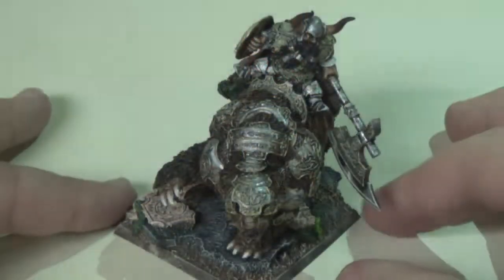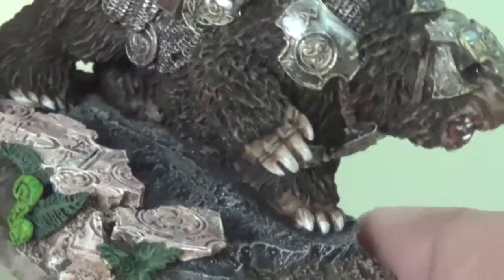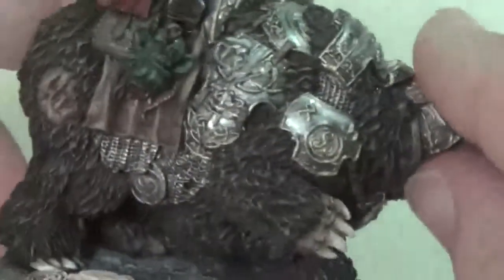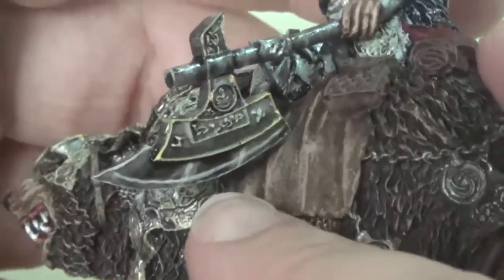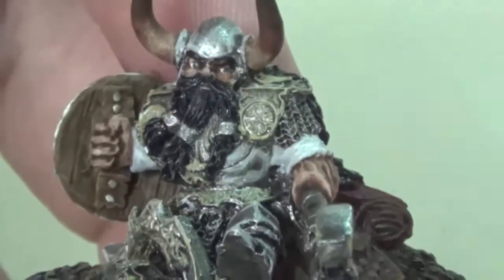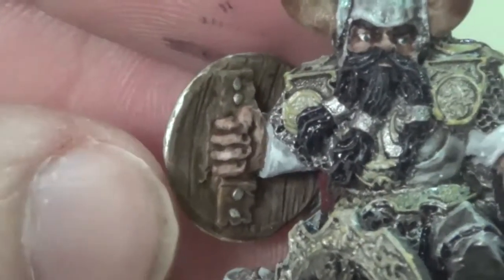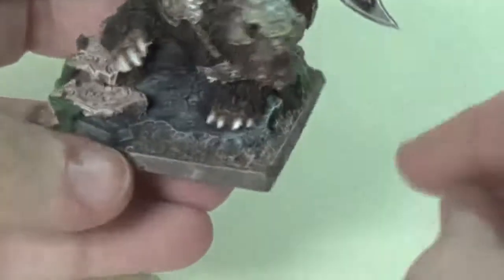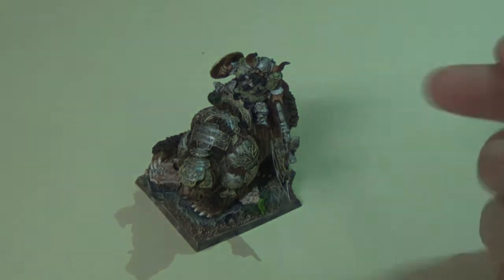Dwarf Bear Rider King Showcase